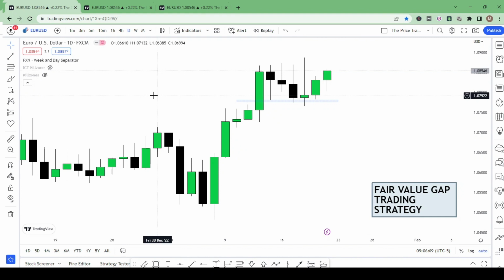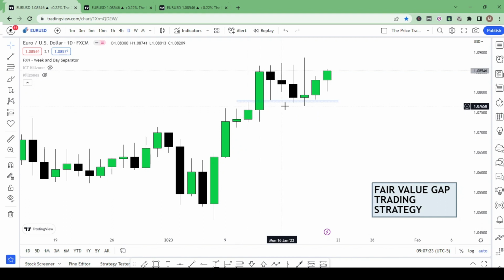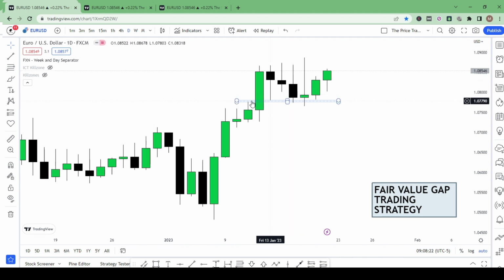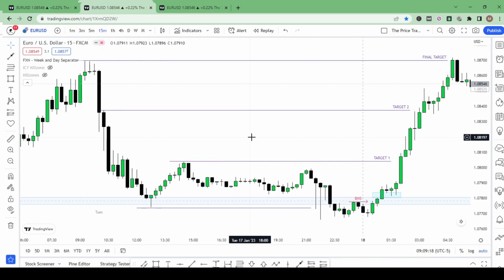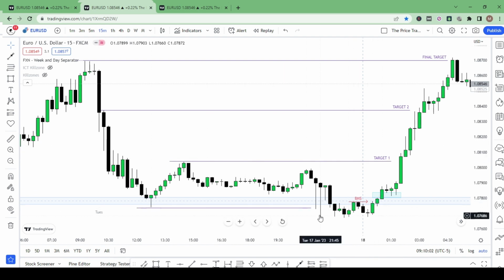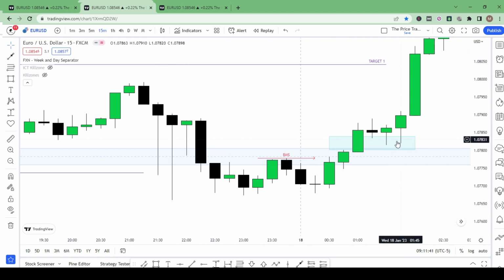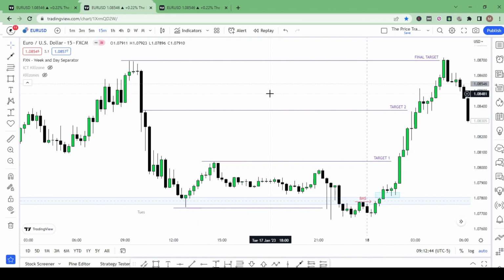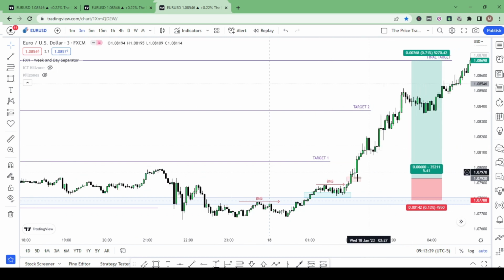Fair Value Gap FVG Trading Strategy (PROVEN SYSTEM) - ICT Trading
In this video, I will show you an accurate Fair Value Gap (FVG) trading strategy based on ICT Trading. When using this forex/indices trading strategy you will be able to trade off Daily Fair Value Gap in the lower timeframes. Enjoy!

- LESSONS AND SIGNALS ON TELEGRAM

This Fair Value Gap (FVG) Trading Strategy is simple, and very accurate when used effectively. It can help you make a lot of money in the forex market. I have come up with this strategy after years of learning and practicing ICT Trading.

The Fair Value Gap (FVG) Trading Strategy is based on 1D Fair Value Gap (FVG), 15mins liquidity grab during ICT Killzone, a break in structure in 5mins, or a change in the state of delivery. This video is best for those looking for a profitable Fair Value Gap (FVG) Trading Strategy.

In case of any clarification or confusion in the ICT Trading Strategy or terms used in this video, kindly check out Michael's YouTube channel for the best clarity